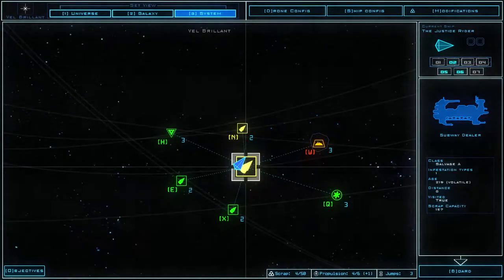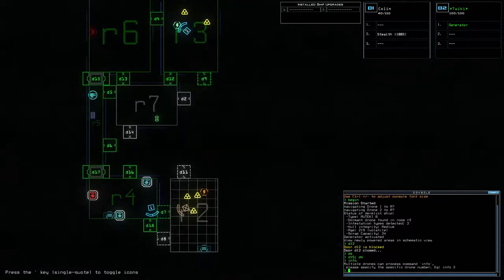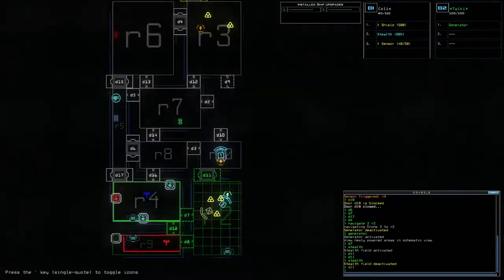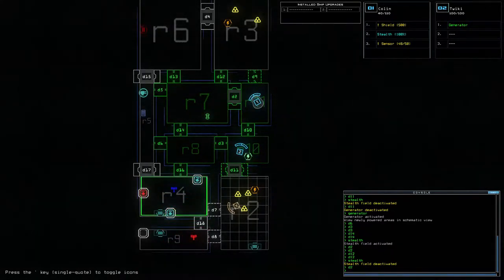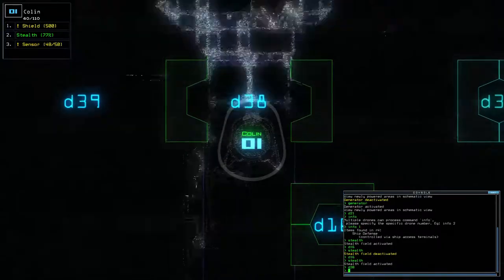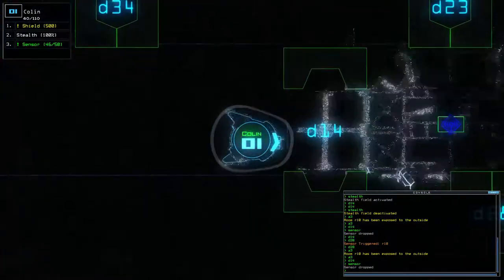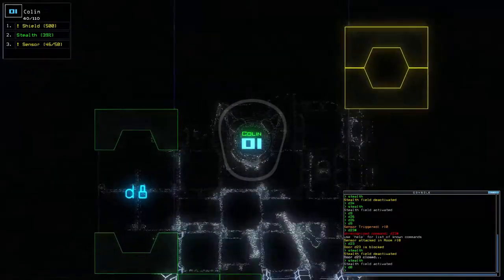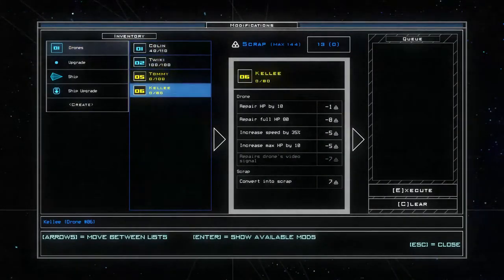Lost in Space (Part 2) | Duskers EP 2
G'day Everyone!

After losing our main drones last episode, will we be able to find a way to survive on? Or will we be doomed to fall? Welcome back to Duskers

- Hat Hobbit